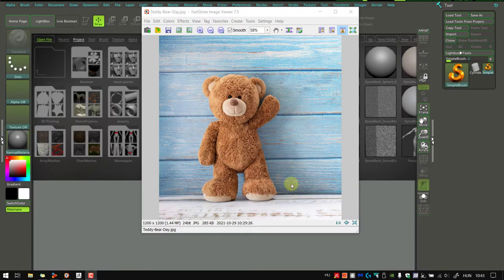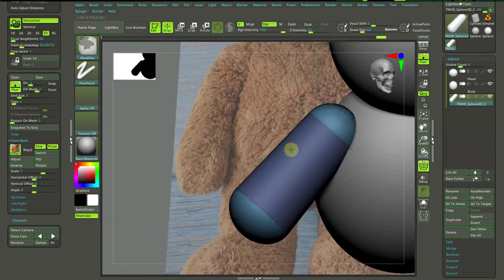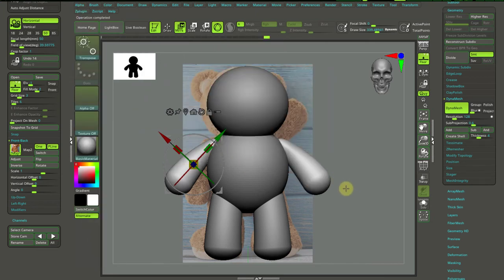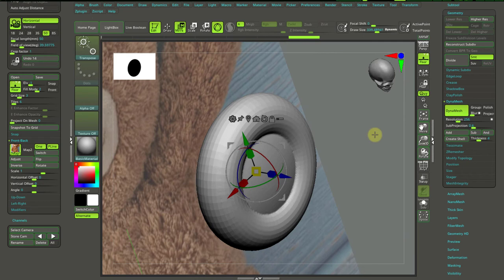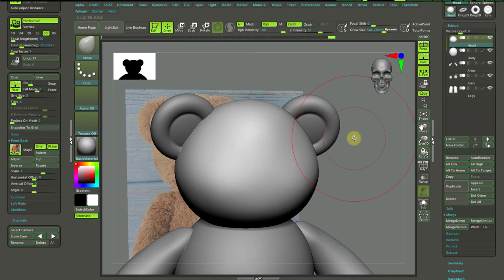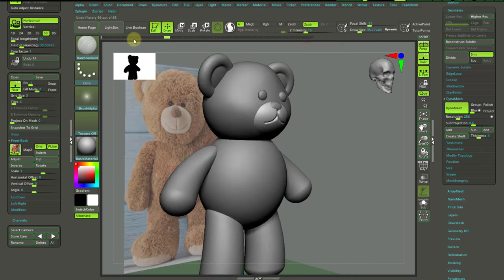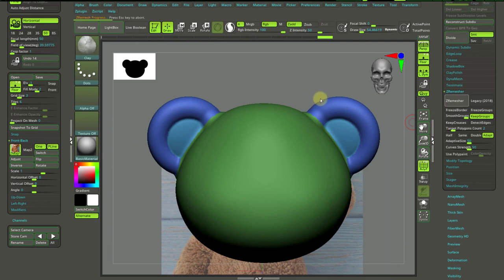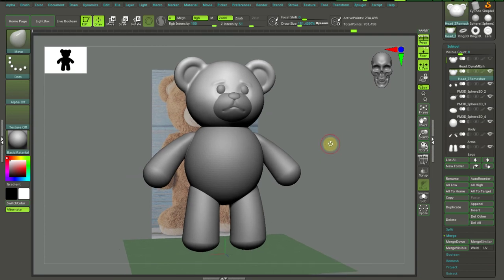MS3D | ZBrush In Practice | TeddyBear ENG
There is no reason to create complex shapes right away. In this example we can check a workflow example that shows how to manage things and handle various mesh types for your advantage.